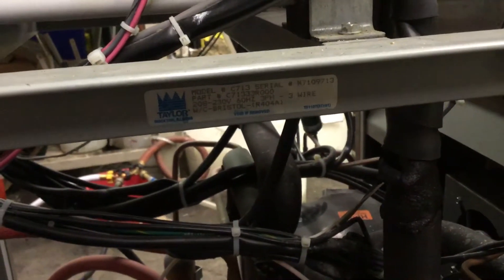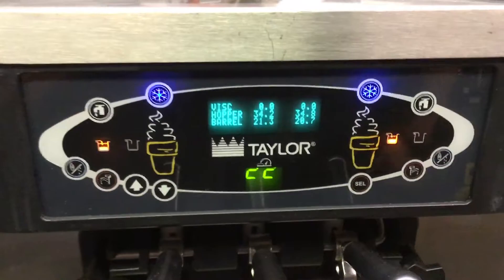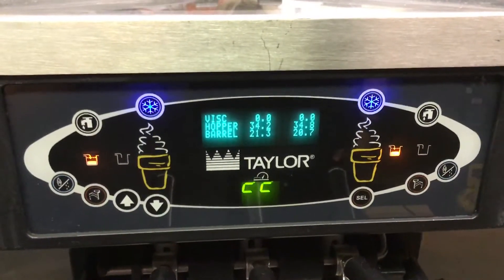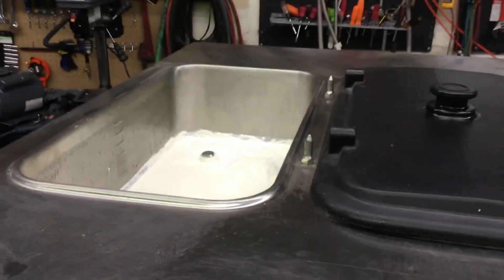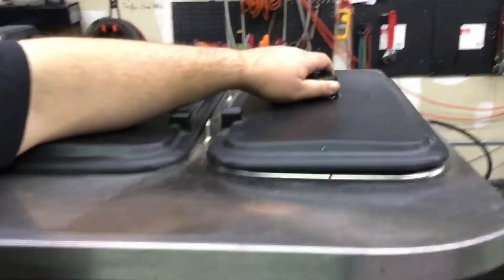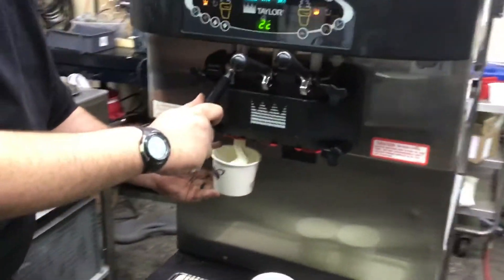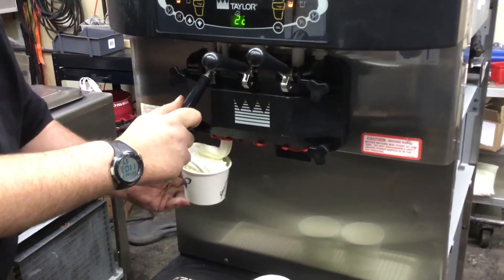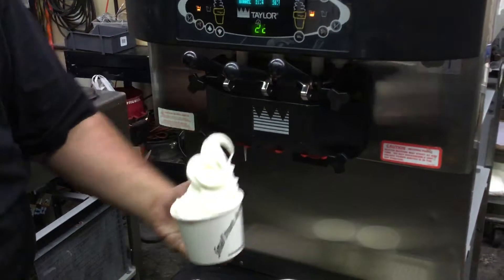Mix test: Taylor C713 3ph H2O cooled soft serve ice cream machine K7109713